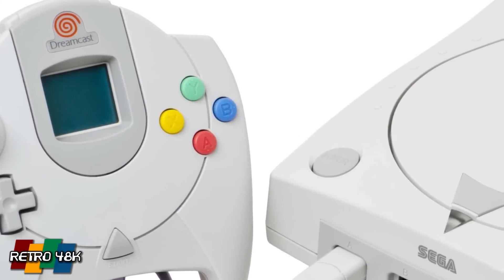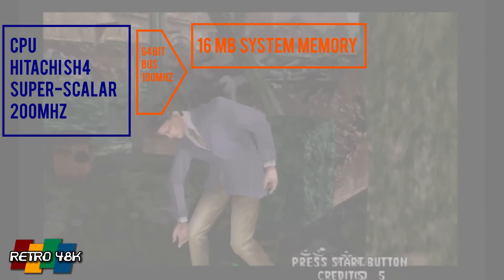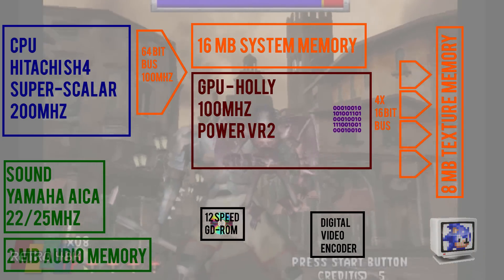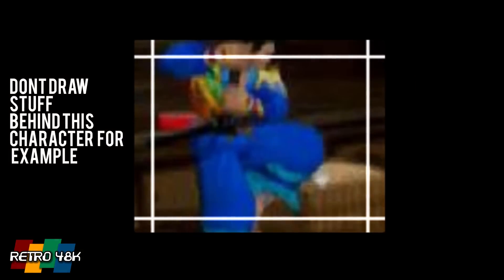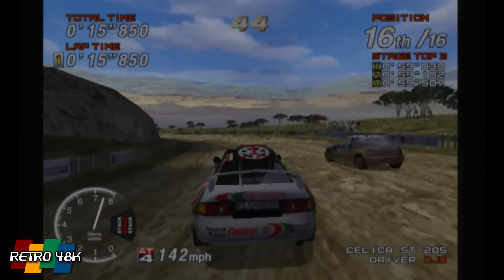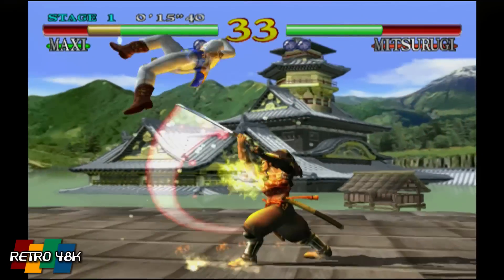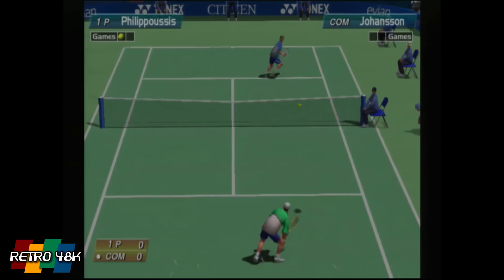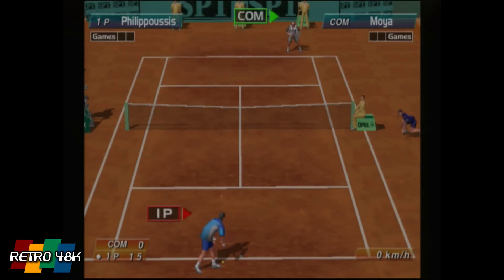How the Sega Dreamcast Worked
Next up in my technically correct series is the Dreamcast, join me as I attempt to explain how Sega's little wonder box worked and what made it ahead of its time.